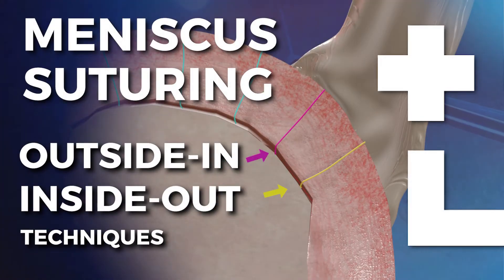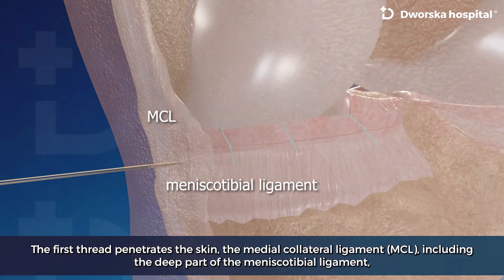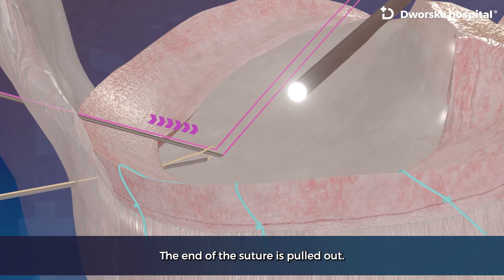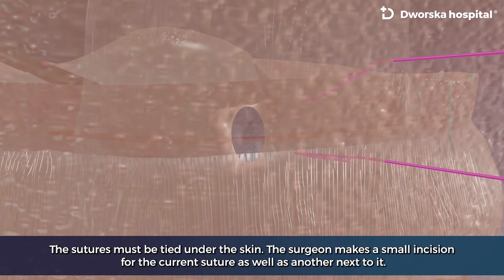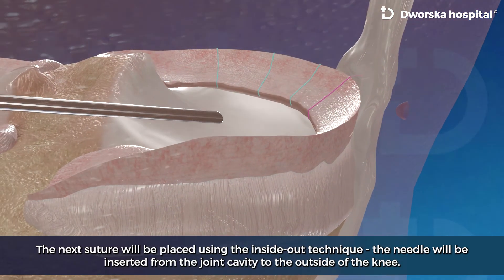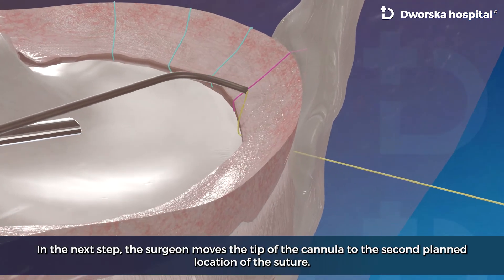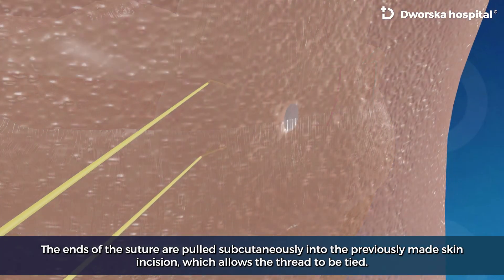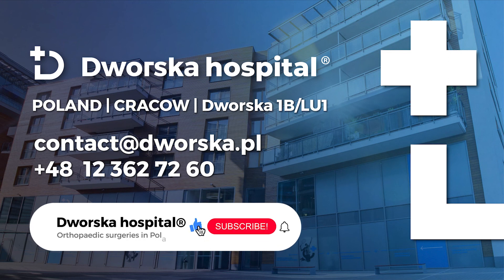Meniscus suturing - Outside-in and inside-out techniques - 3D animation - Dworska hospital®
Meniscal tear repair - outside-in and inside-out techniques (medial meniscus suturing)
🩺 Grzegorz Jarosławski MD - meniscus surgery in Poland

0:00 Dworska Hospital
0:36 OUTSIDE-IN meniscal repair
2:33 INSIDE-OUT meniscal repair

The outside-in technique involves passing the suture from the outside of the knee, while during the inside-out technique the needle with the suture is inserted from the joint cavity to the outside of the knee. The sutures are tied beyond the articular capsule - it is necessary to make a small skin incision on the medial aspect of the knee.